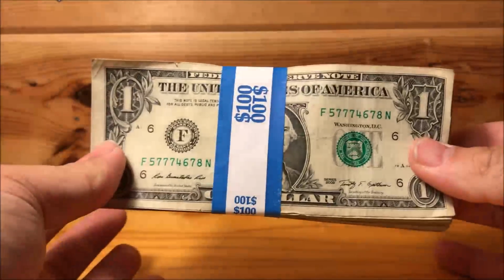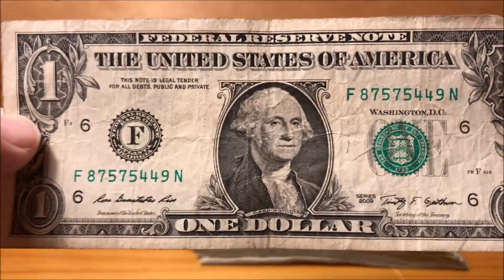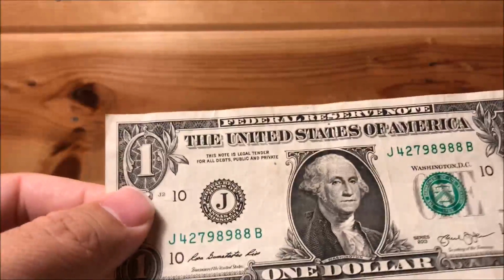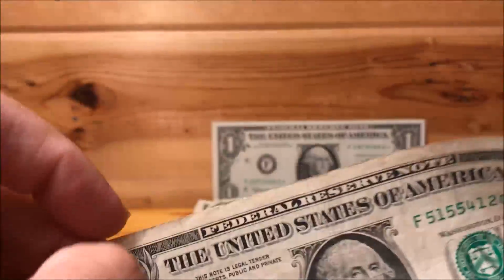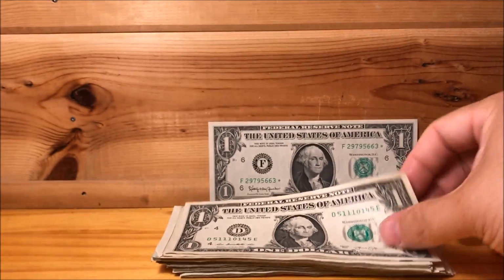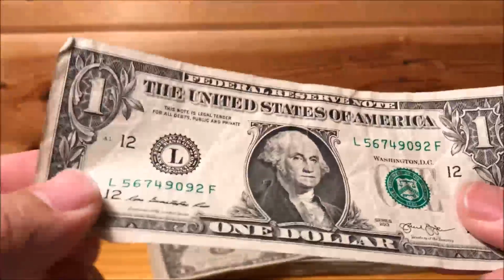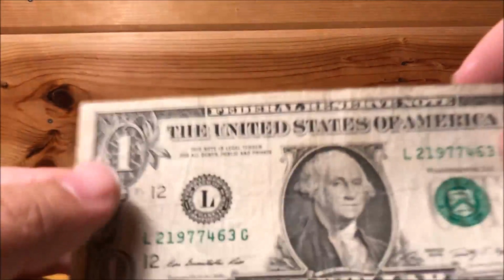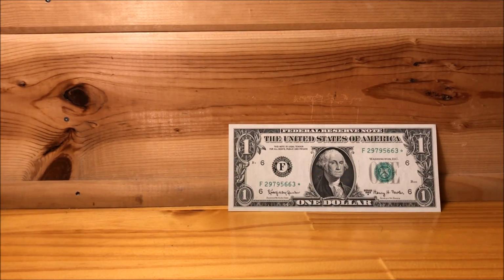Searching $100.00 In Dollar Bills For Errors and Other Valuable Treasures - I HIT SOME EPIC FINDS!!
2"X2" SAFLIPS BULK PACK

6-COIN TYPE SET HOLDERS

2020 WHITMAN RED BOOK PRICE GUIDE